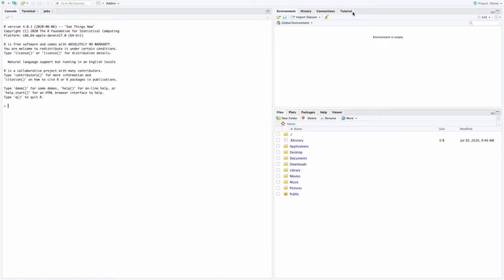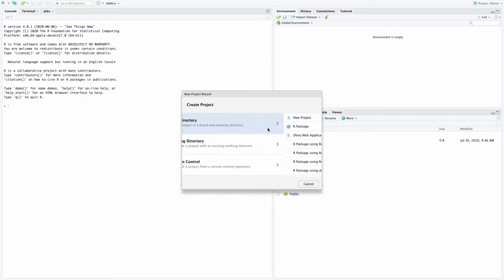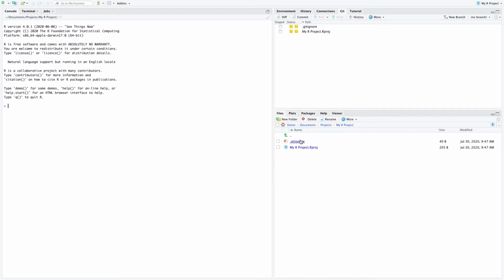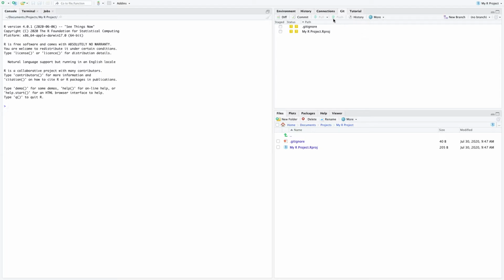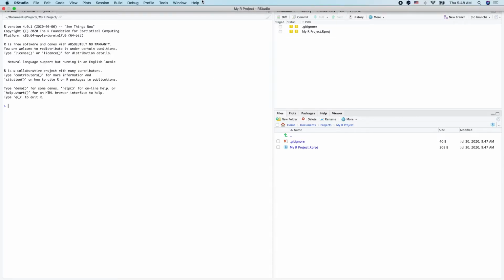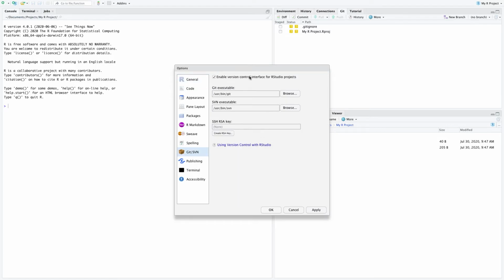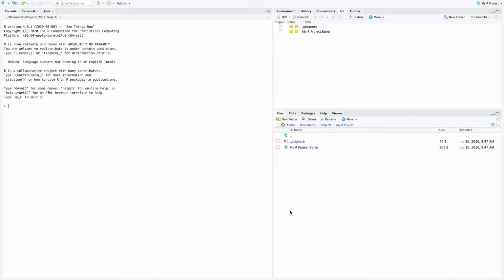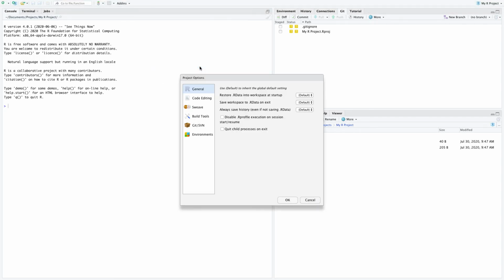How to display the git pane in RStudio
How to get started with git in RStudio.

to learn more about using git with R.